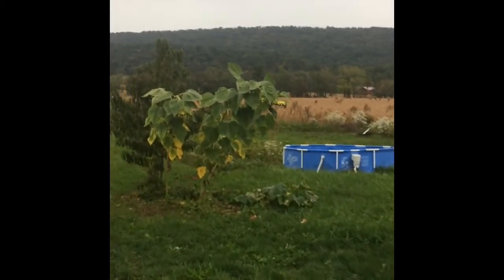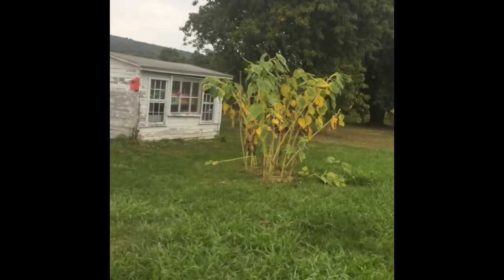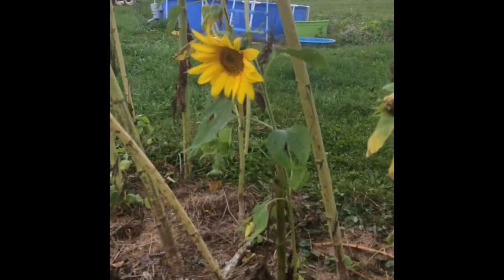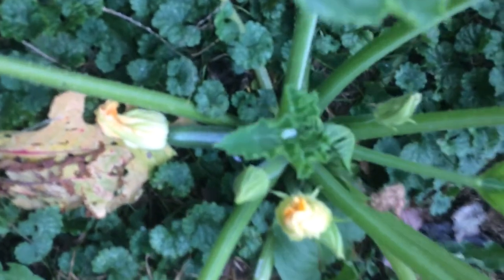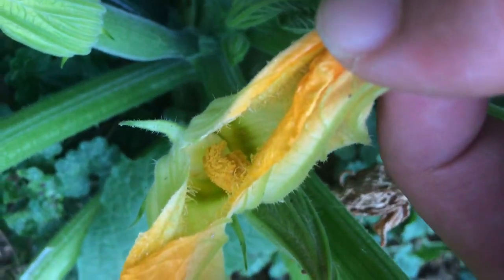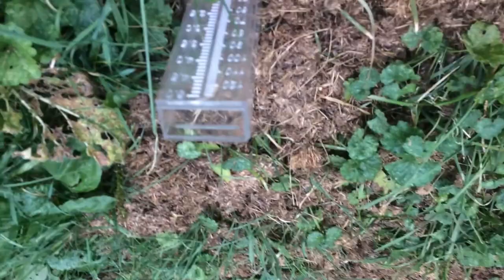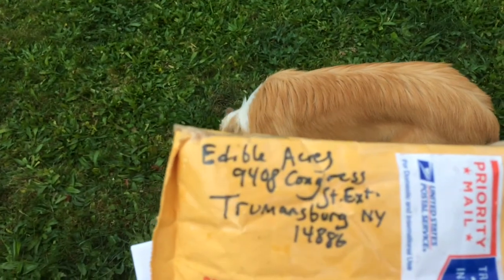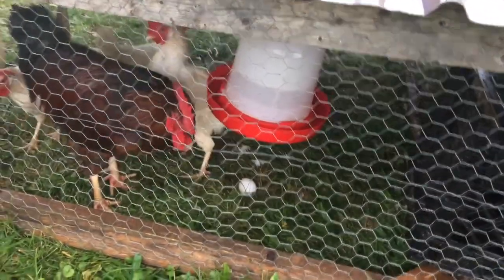Bright idea about Sunflowers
Just a video of my musings about nature. Oh and part of it is upside-down! How fun! My comfrey came today. I told you a little about it, but I’ll go further in depth when I plant them tomorrow.